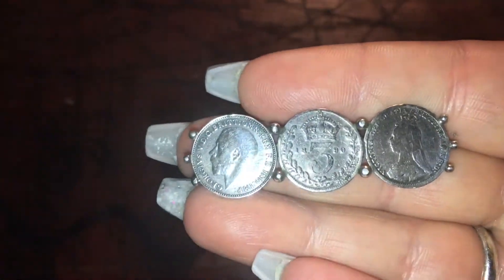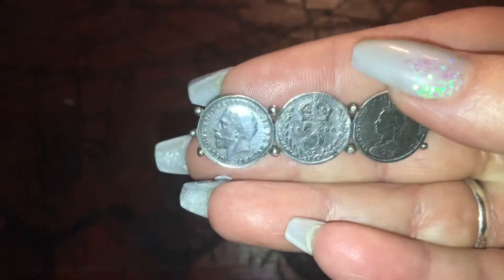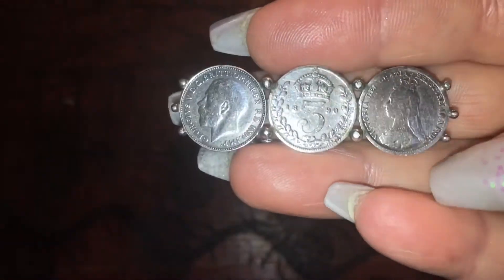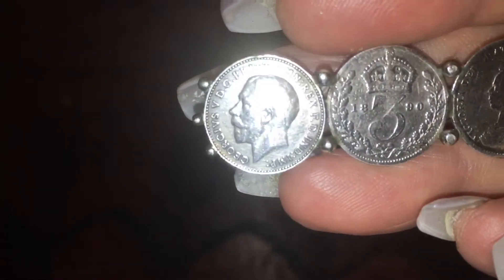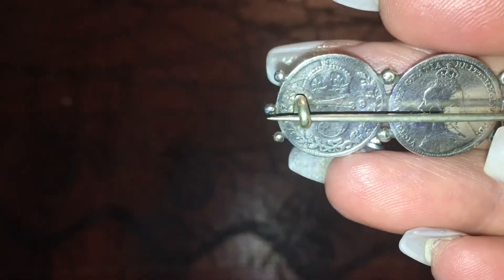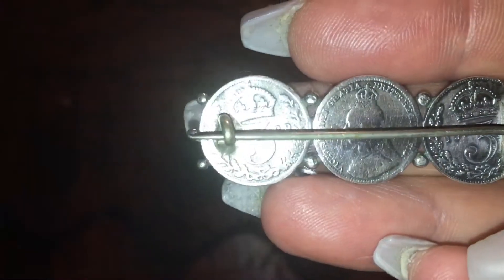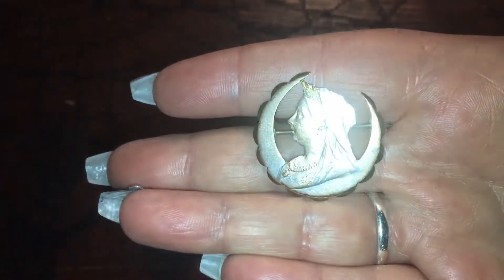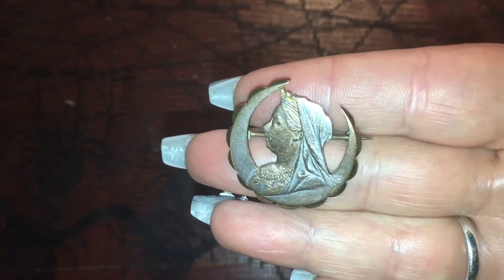Antique Coin Jewellery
I collect vintage and antique jewellery, and I’m always on the lookout for something different or unusual.